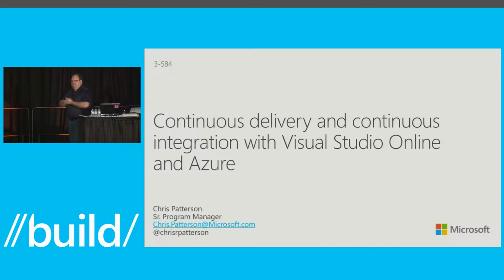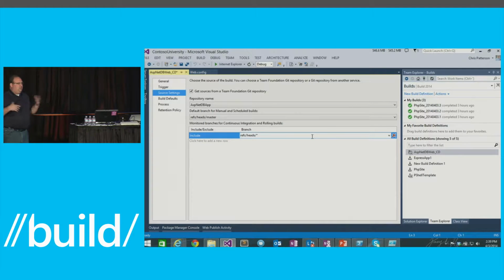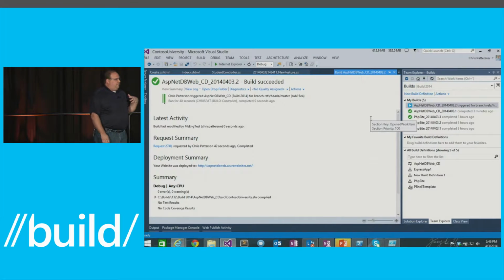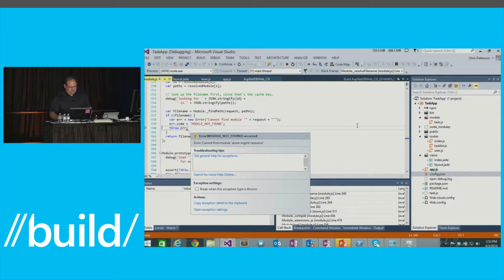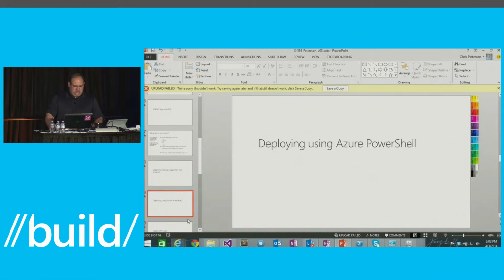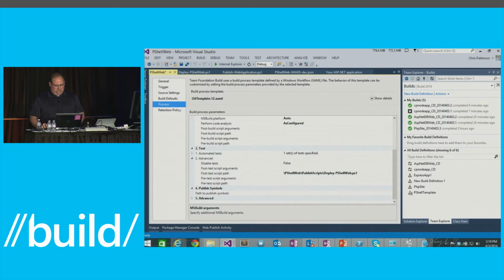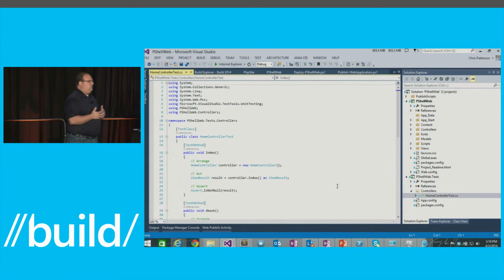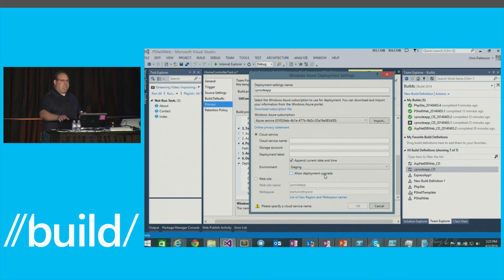Build 2014 Continuous Delivery and Continuous Integration with Visual Studio Online and Microsoft Az